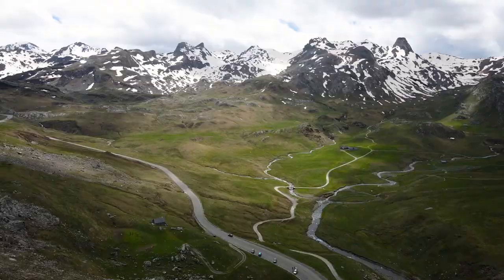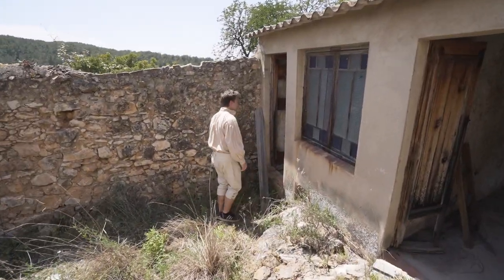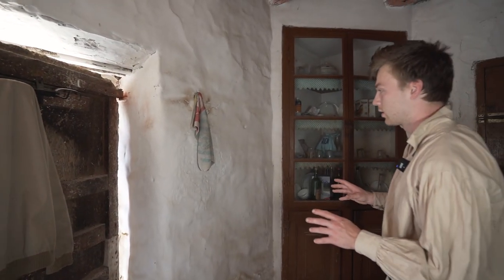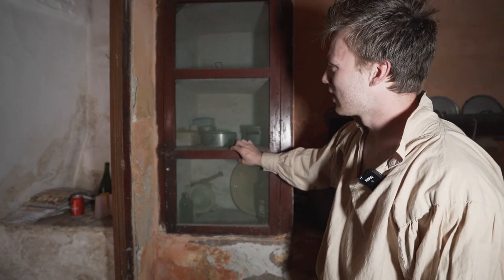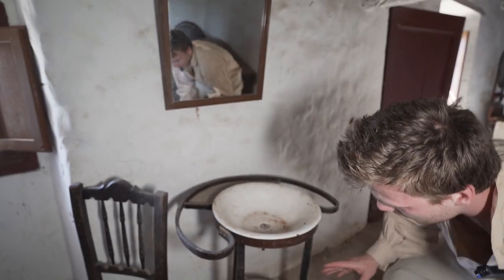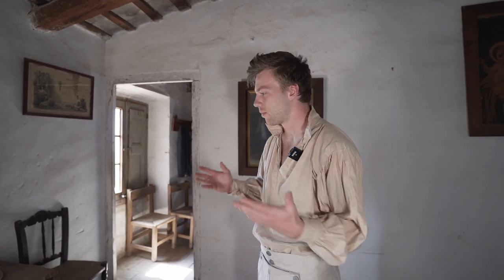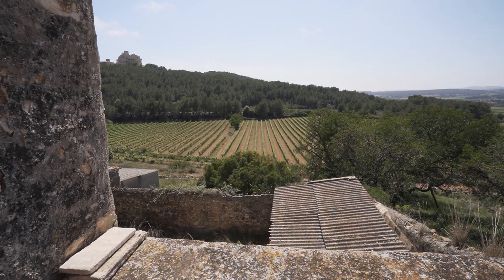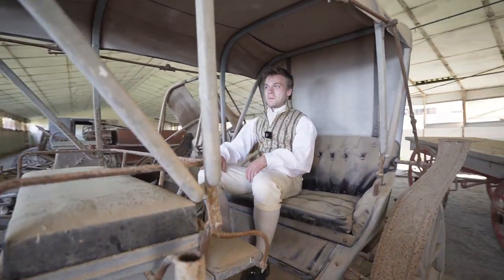Why Did They Left Everything? ~ Abandoned Spanish House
Exploring abandoned places is my hobby and finance it all out of my own pocket and the donations I get from the people who love watching the documentaries we make... A small donation would be greatly appreciated!

In this documentary we are going on a journey to much simpler times, we will give you a glimpse inside a traditional 19th-century farm house in the countryside of Spain. The house is located in the North of the country on a remote and secluded piece of land completely surrounded by endless wine fields. The owners built this house themselves at the beginning of the 1800s and lived here together with the entire family, they used to work on the wine fields that belonged to the noble Spanish counts, and all year round they would produce grapes for a nearly livable wage. Since the 2000s nobody has lived in the house anymore, but there are clear signs that somebody still came there until a few years ago. Nowadays the house lies abandoned and forgotten and it acts as a portal that is going to take us back to a former time period…

Filmed by Lesley
Edited by ES Forgotten (Danny) @ES.Forgotten